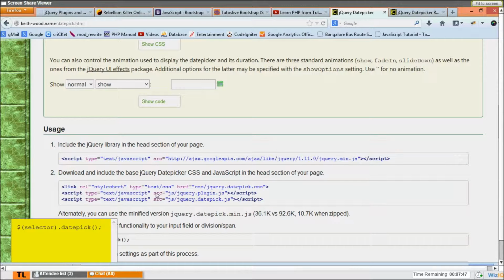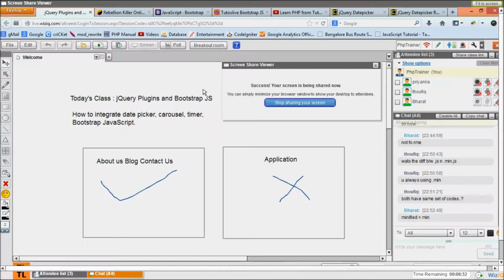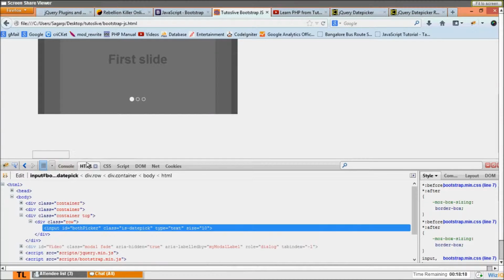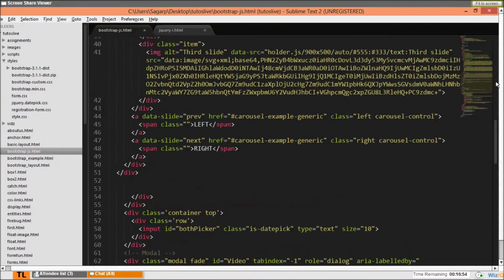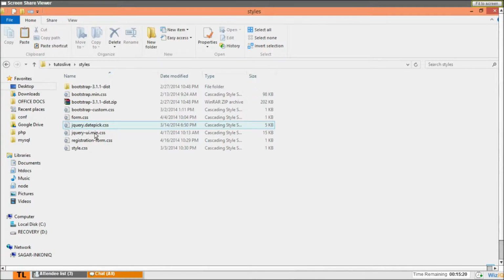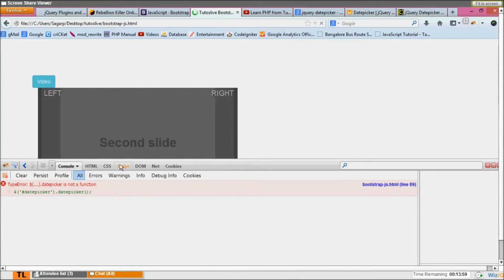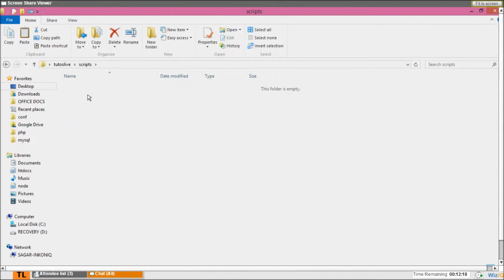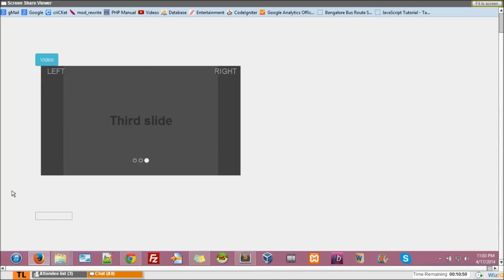jQuery Plugins Part 7/7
We walk through across various jQuery plugins out in the market and integrate in the code. We also see what Bootstrap JS offers and how can we use it to the maximum yield.